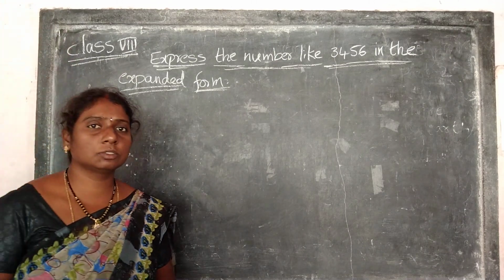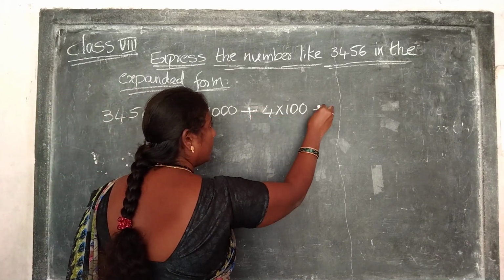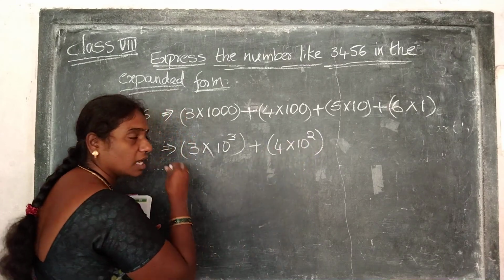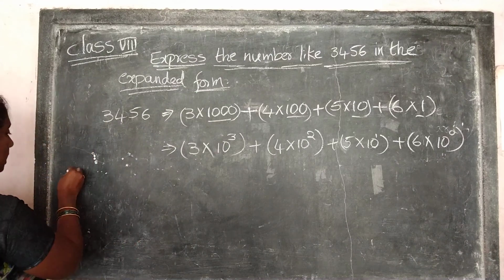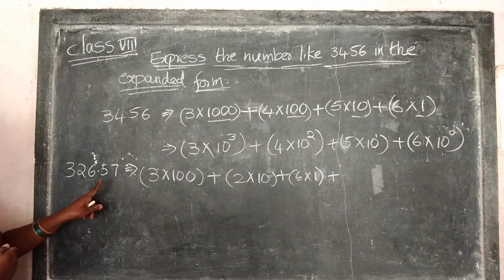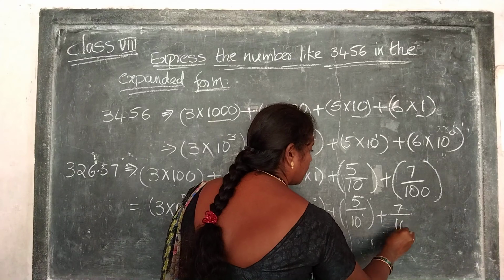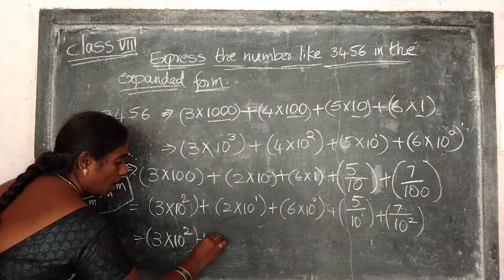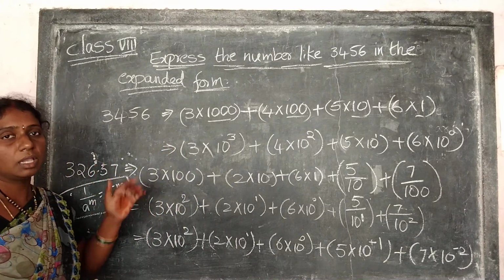expanded form class 8